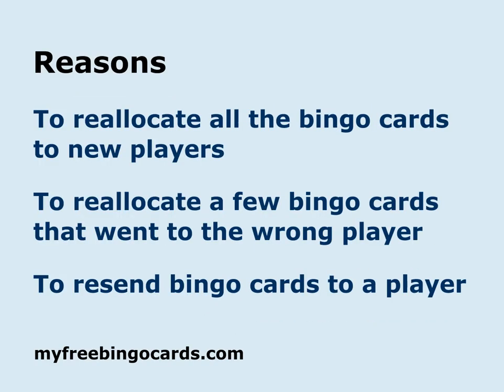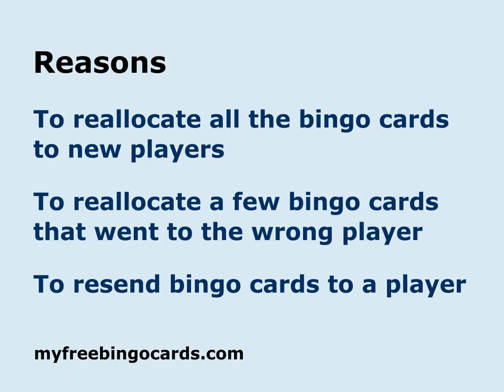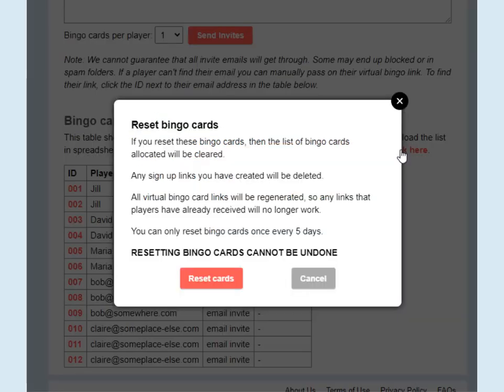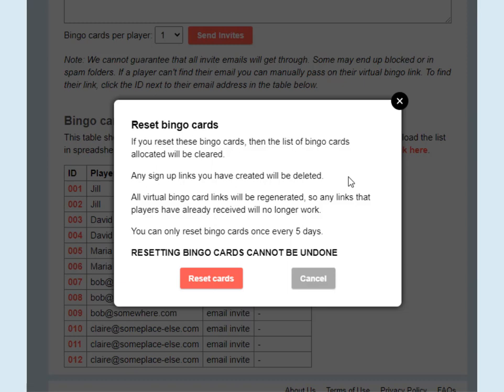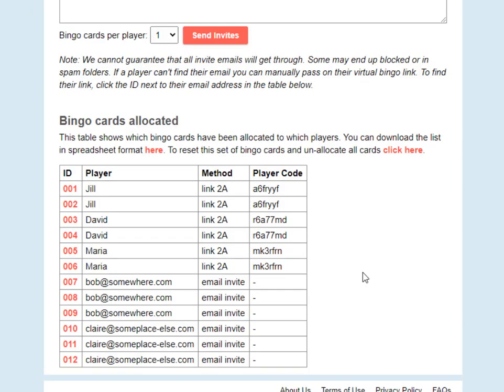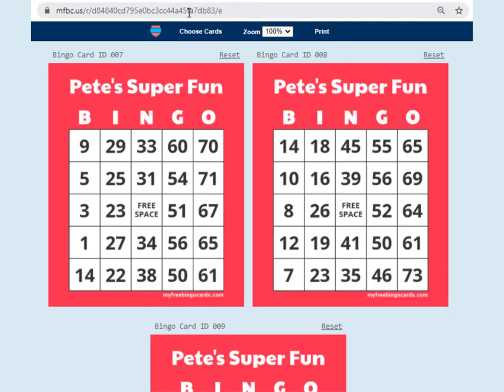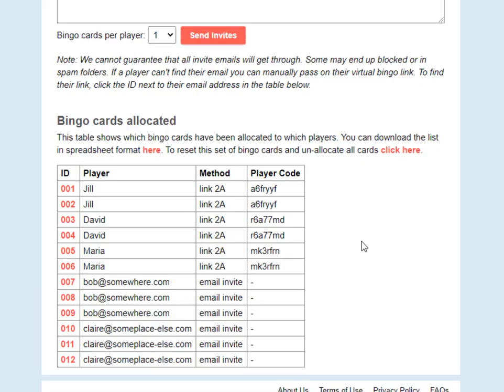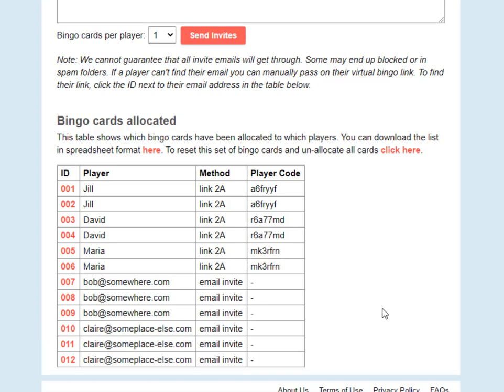How to reset, reallocate or resend bingo cards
This video shows you how to:
* reset all bingo cards so they can be allocated to new players
* manually reallocate bingo cards that were allocated to the wrong player
* manually resend a virtual bingo card link to a player who has lost it
Run your own bingo game at myfreebingocards.com